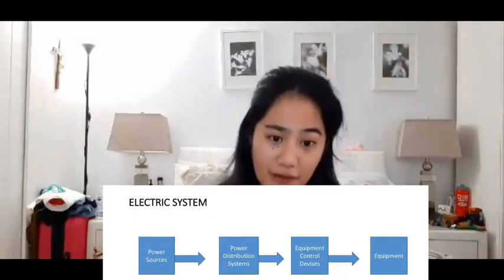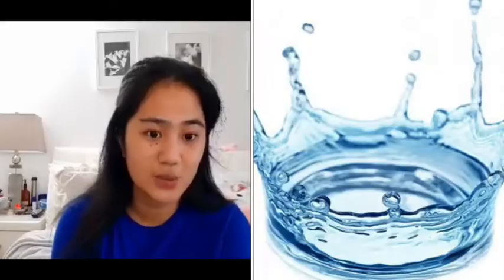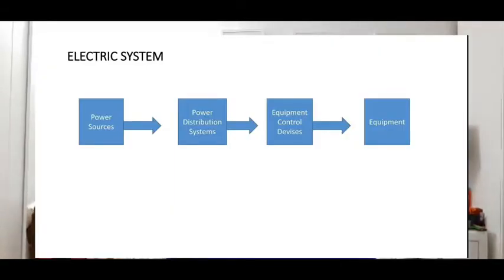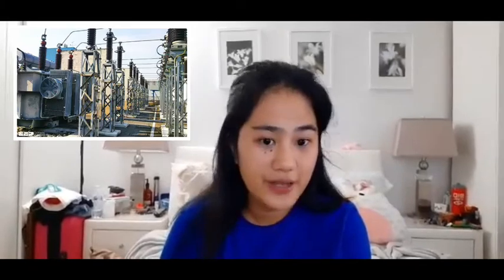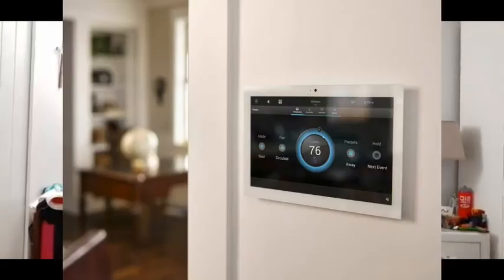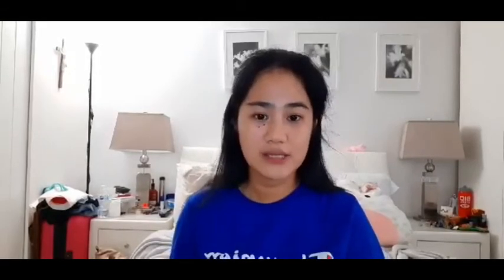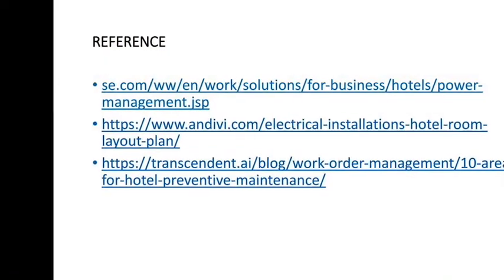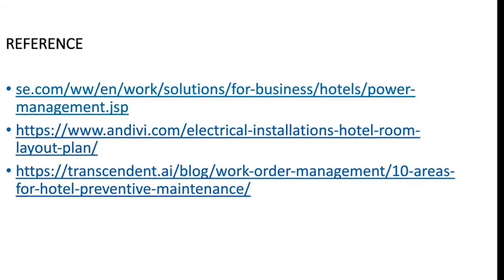Electrical system in Hospitality